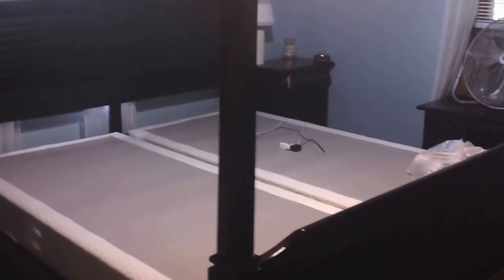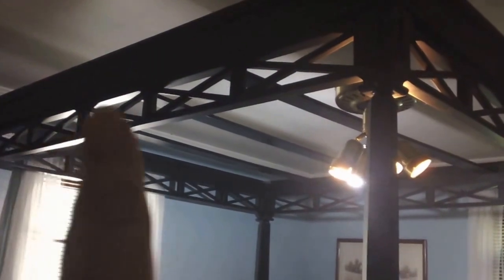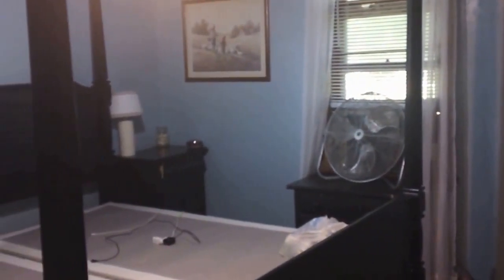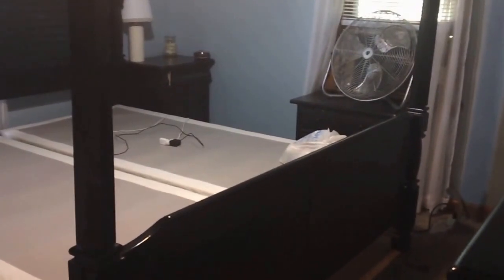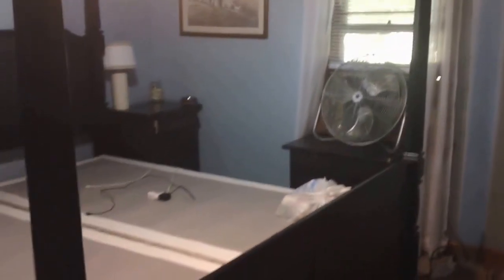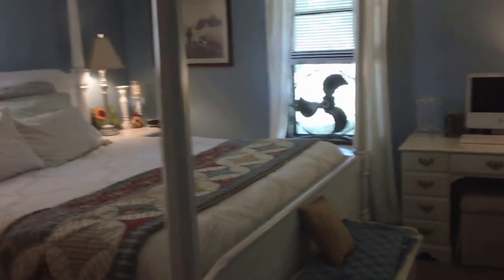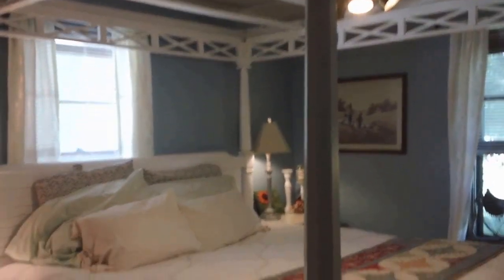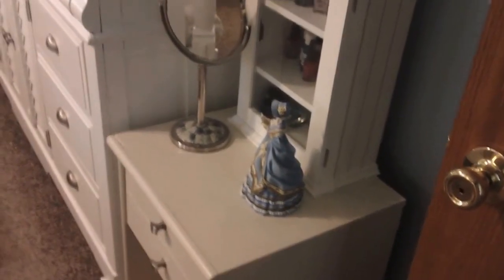I painted my Bedroom furniture / Fall Room Tour 2016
Hello Everyone! On today's video, I'm excited to share our master bedroom makeover. Our bedroom set was black and I have always wanted a white set, so after much thought, I decided to take the plunge and paint it white. I love how it turned out so much! Below I have listed all the info. God Bless!

Bedroom set from Value City: The Plantation Cove Canopy Collection.

Paint: Pittsburgh Grand Distinction paint & primer, semi gloss enamel
Color: Nautica White NT597

Rust-oleum Chalked Ultra Matte paint
Color: Serenity Blue